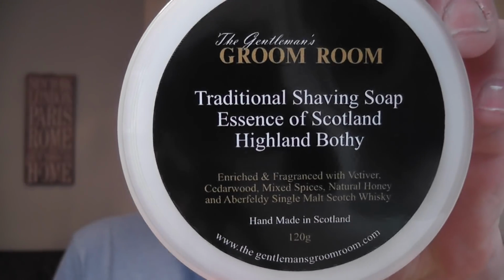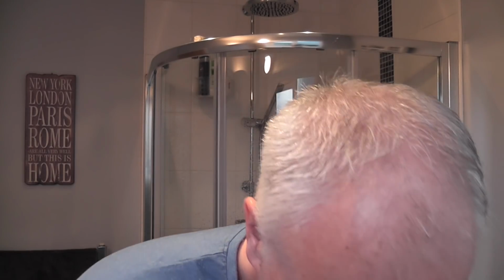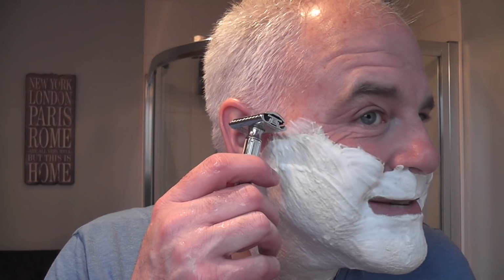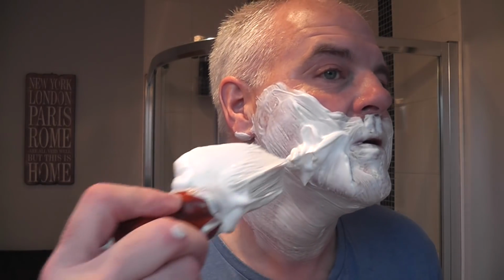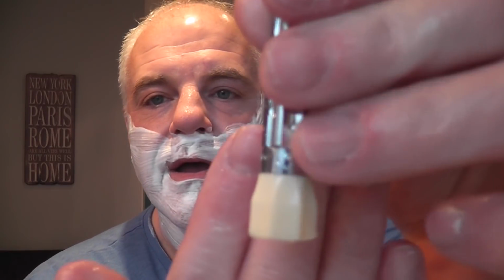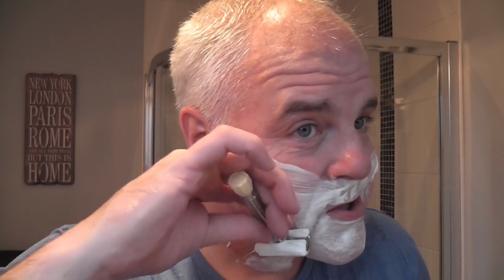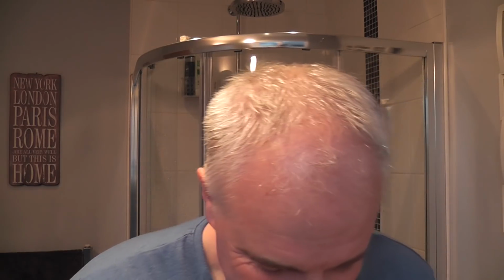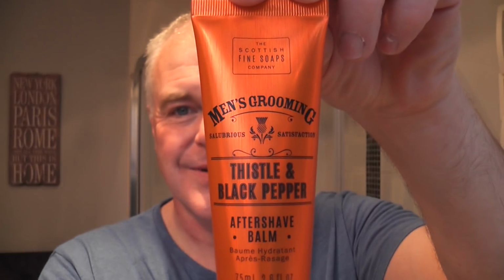St.Andrews Day 2017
Pre: Bloom Water
Soap: The Gentleman’s Groom Room Highland Bothy
Razor: Merkur Progress (3)
Blade: Astra SP (1)
Brush: Graydog Custom Boar
Post: Thayers Cucumber
A/S: Brut
Balm: Thistle & Black Pepper a/s Balm